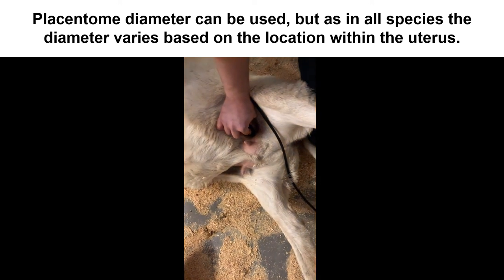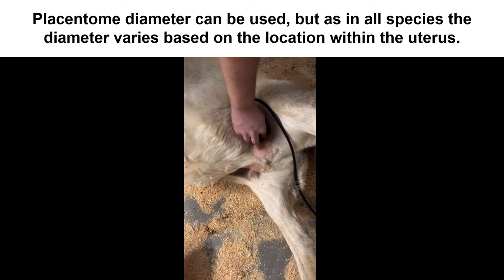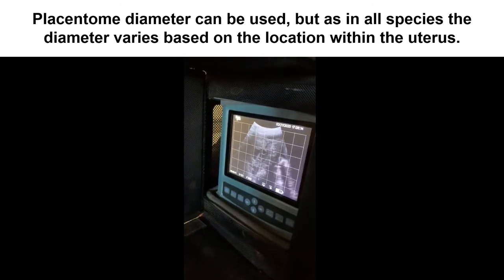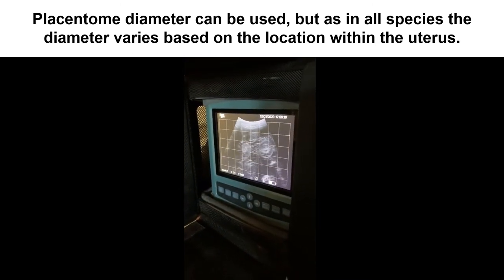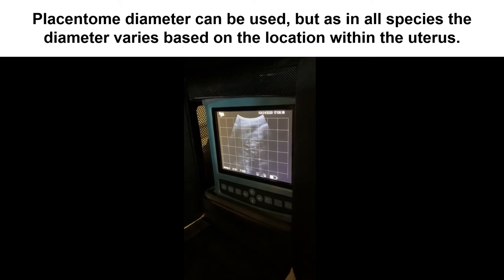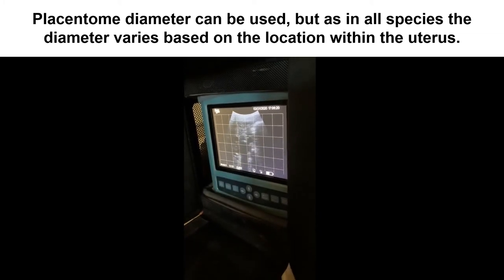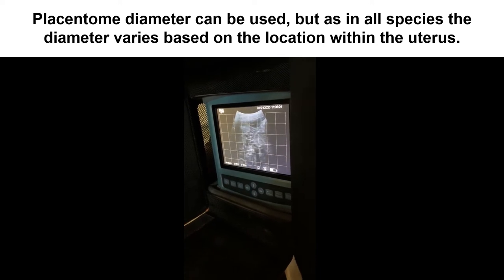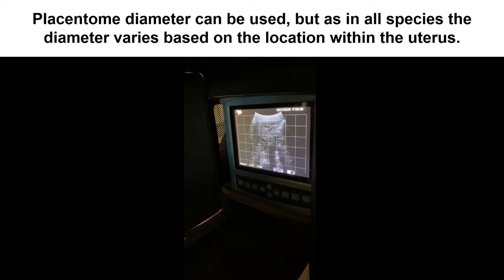Technique and Equipment for Ultrasound in Small Ruminants- Fetal Aging and Diagnosing Multiples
Small ruminant ultrasound is a growing field of interest for many rural mixed veterinary practices.  Small ruminants can add to a rural mixed practice in several ways:  grow the client base, add services to existing clients, increase revenue in different seasons and provide an opportunity to learn something new!
Similar to many aspects of veterinary ultrasound, the practitioner can offer basic services such as pregnancy testing to start.  Once the veterinarian has gain some experience with small ruminant ultrasound, other ultrasound examinations such as fetal aging, detection of multiple fetuses and thoracic examinations can be added to the list of services provided.